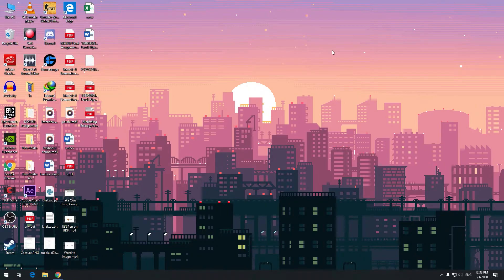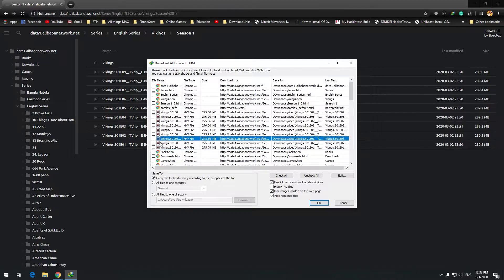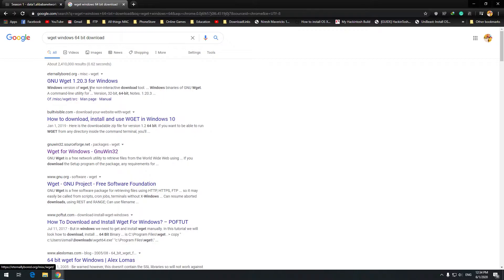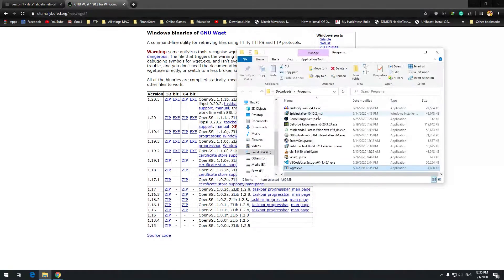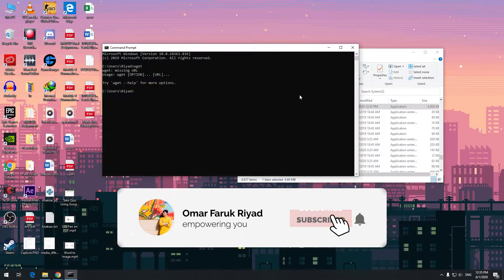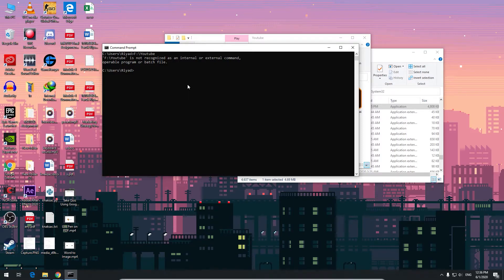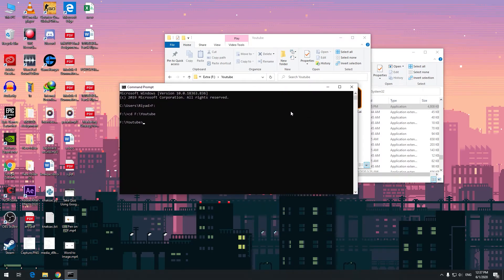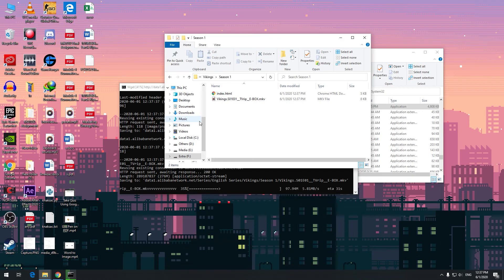Download All Files & Folder from Internet FTP Server | Boradband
Struggling to download folder or multiple files from FTP servers? Here's a quick little tip you can download it easily!